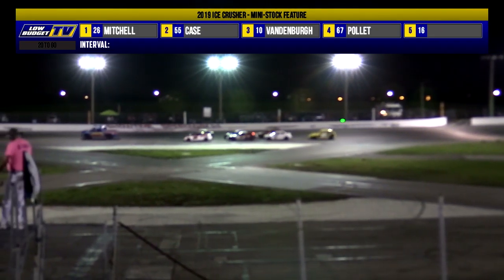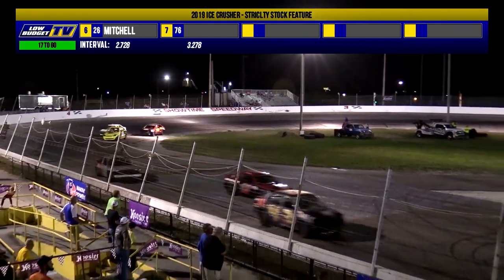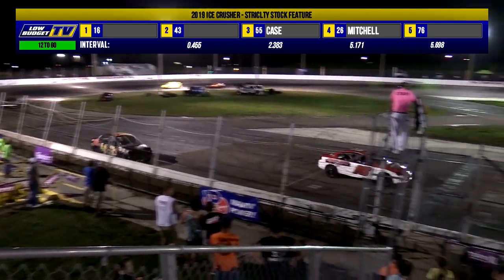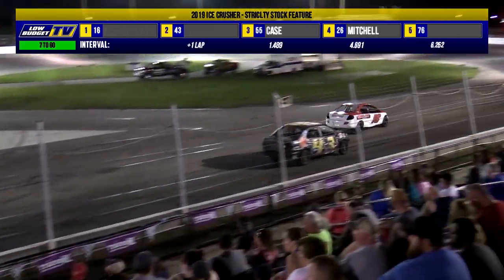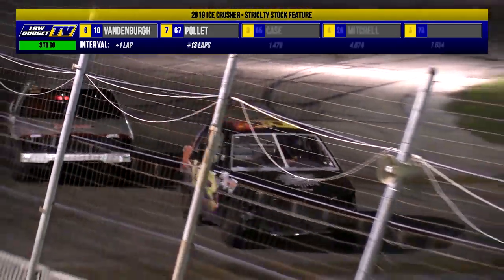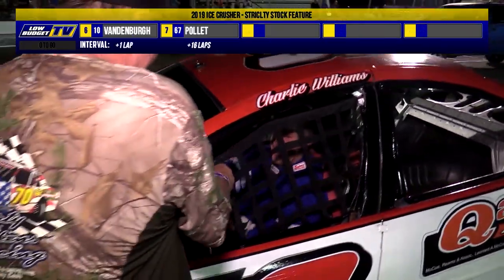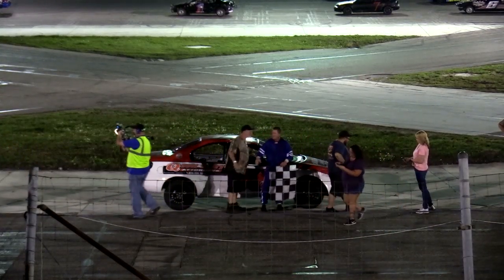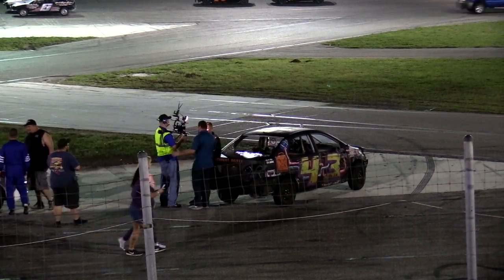Strictly Stocks - Showtime Speedway Ice Crusher Weekend 2019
We are back at Showtime Speedway for the Annual Ice Crusher Weekend. Today we see Strictly Stock Racing on the 1/4-mile oval.